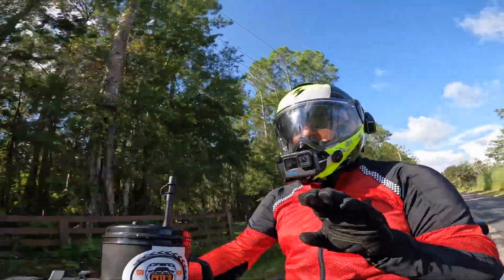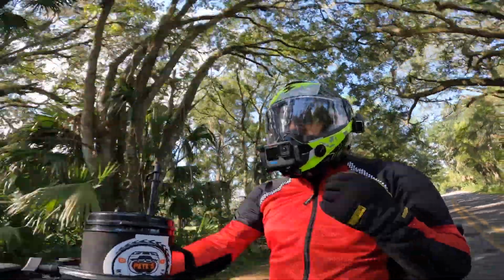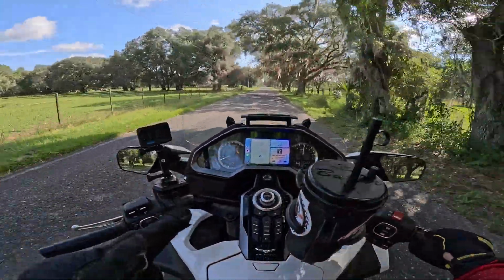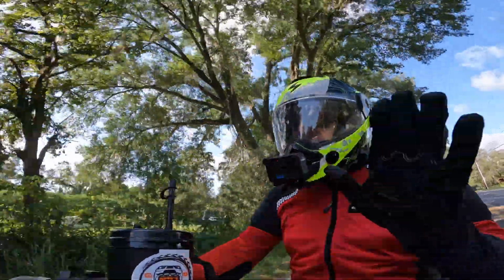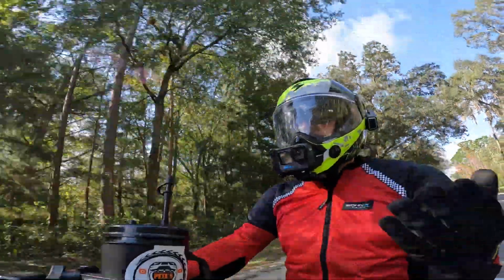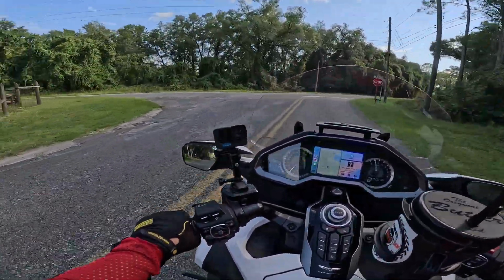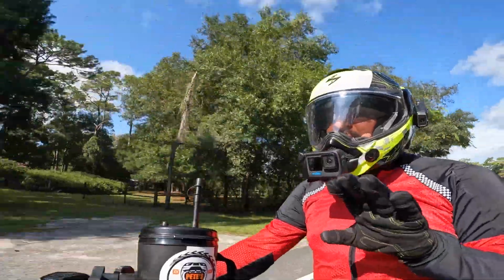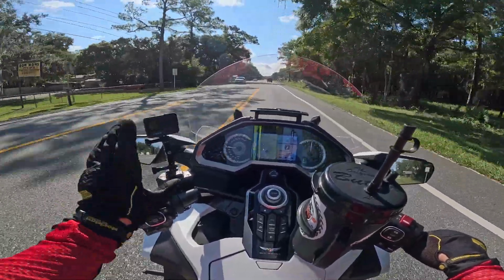Gopro Hero 12 Bluetooth Audio. Does it work?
In this video I share my ups and downs with the new Gopro 12 and the bluetooth audio. When it works it works well but well watch and see.

My bikes: 2018 Honda Goldwing, 2007 BMW R1200R, 2022 Harley Davidson Pan America

Motovlog Gear

GoPro 10
GoPro 9
GoPro Media Mod
GoPro Lens Mod
Sena 10cPro
Sony Lav Mic
GoPro Battery
Sony Zv-E10
Sigma 16mmf/1.4
DJI Wireless mic
Lens Filters Sony Kit lens
Lens Filter Sigma

Riding Gear

Shoei RF1200
TourMaster ADV Jacket
TourMaster ADV Pant
TourMaster WP boot
Sidi Adventure Boot (better)
Rain Gear Jacket
Rain Gear Pant
AlpineStar boots

Bike Accessories

BPA Chain tool
Air Compressor
Battery Booster
Battery Plug
Garmin Zumo XT
Battery Tender USB
Water Proof USB SAE
Quad Lock Wireless Charger
Quad Lock Vibration dampener
GoPro Mounts
Tail Bag
Chain cleaner

Camping stuff

Air Pillow
Air Mattress
Sleeping bag
Air Pump
Lone Rider Tent

Misc Lighting Studio gear

LED Lights
USB plugs
USB Microphone
Final Cut Keyboard cover